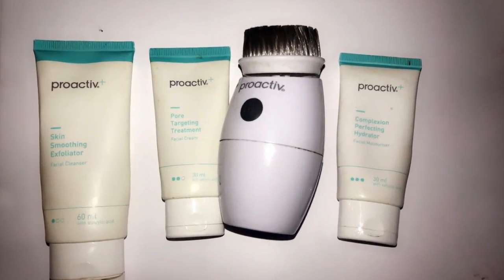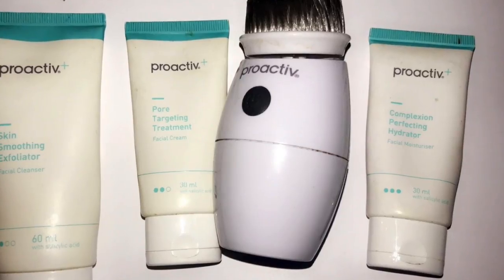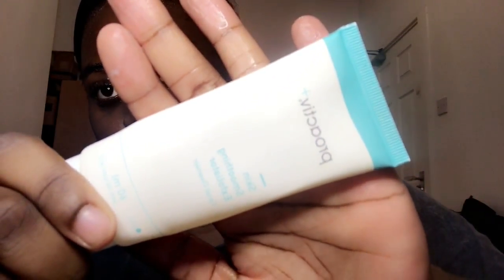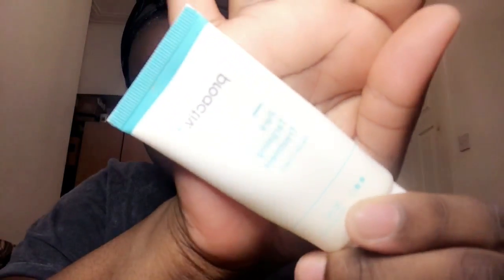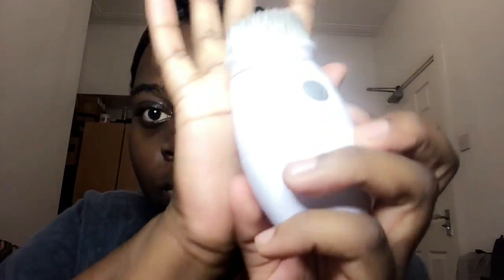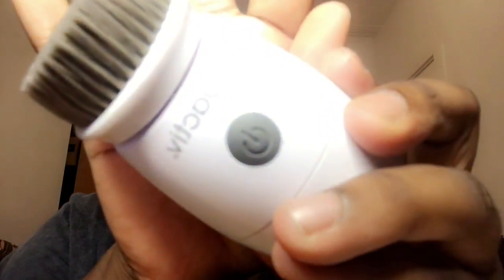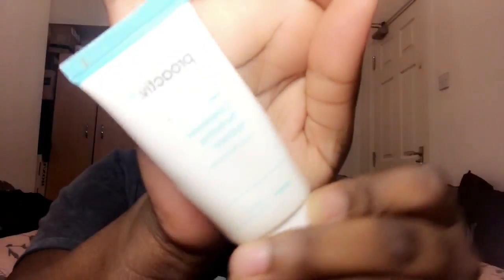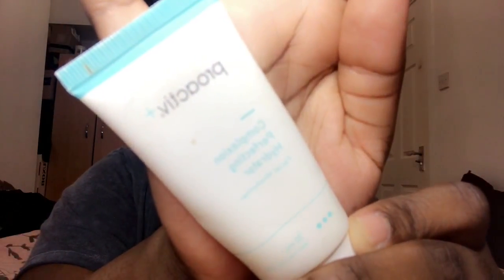SIMPLE AFFORDABLE SKINCARE ROUTINE| ACNE|DARK SPOTS|HYPERPIGMENTATION